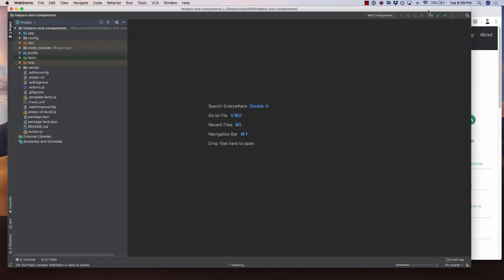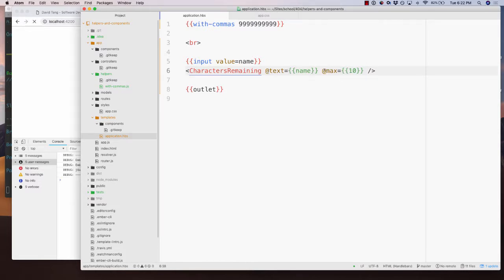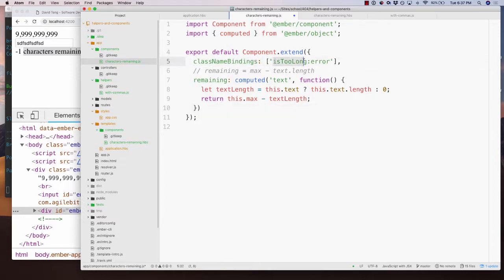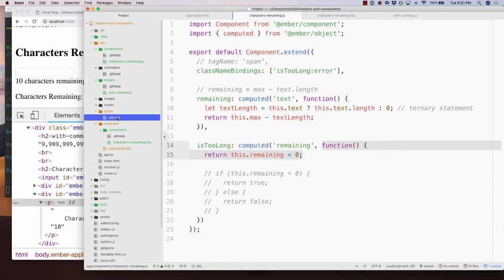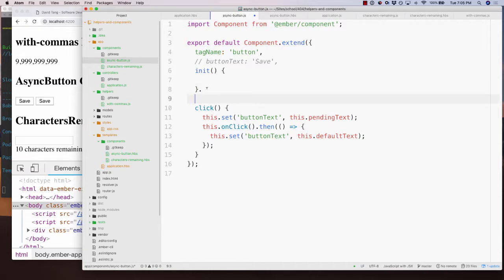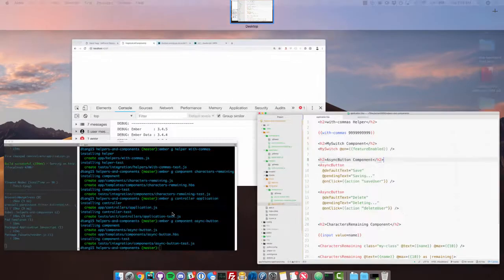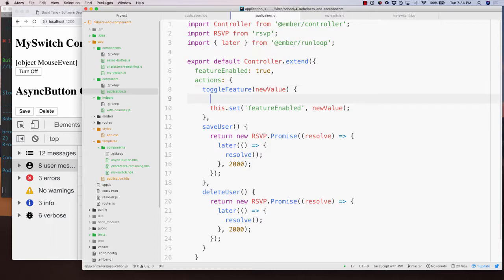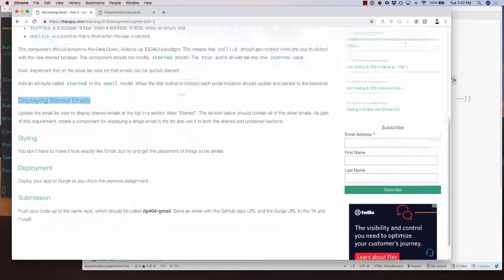Introduction to Helpers and Components in Ember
Fall 2018, ITP 404: Helpers, Components, Computed Properties, and Data Down, Actions Up (DDAU) in Ember